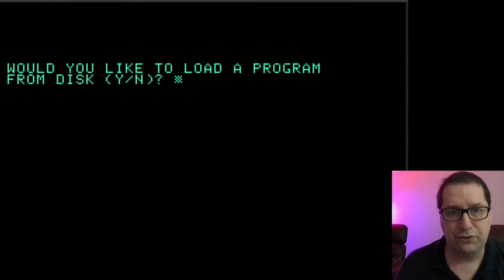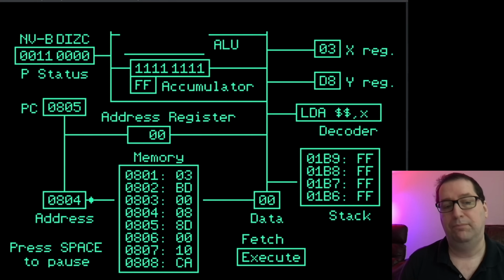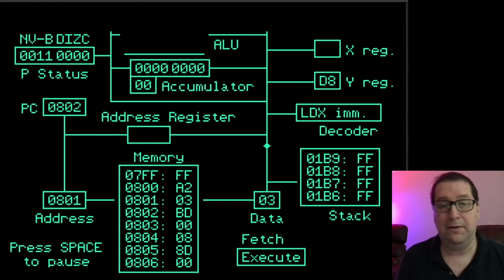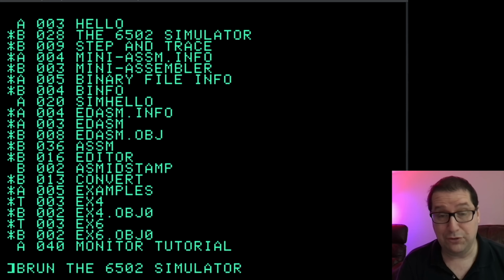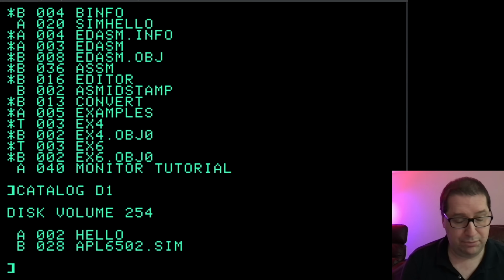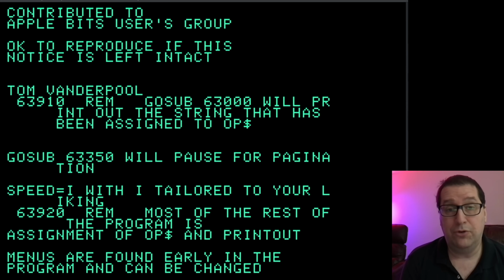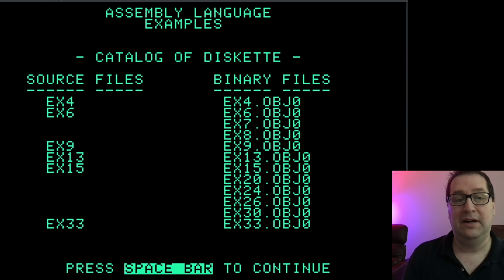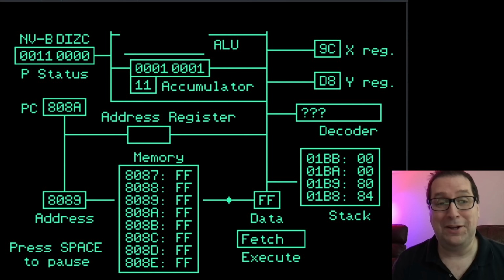A 6502 Simulator Mystery - Solved!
For a while now I've been looking at a nifty little 6502 simulator which has been available on the Apple ][, but was uncertain of its provenance. I began this video in the hopes that someone could identify it, but while making it - right as I was about to publish it! I stumbled across the actual answer to the mystery. Here we go!

On a related note, check out Curt Sampson's excellent blog article "Going Back to EDASM, the 1980 Apple II Editor/Assembler", which discusses one of the other executables on the same disk.